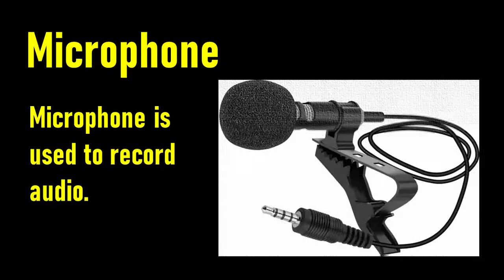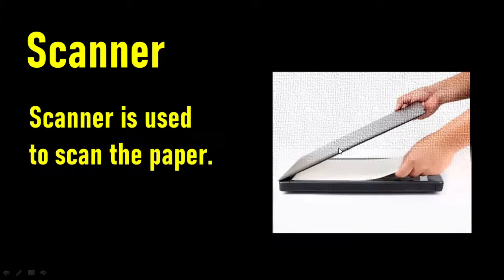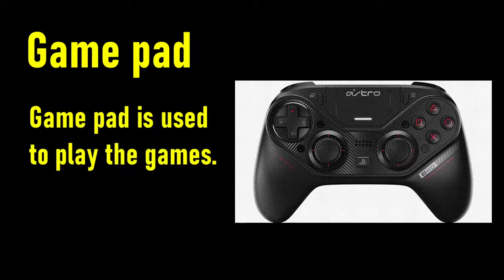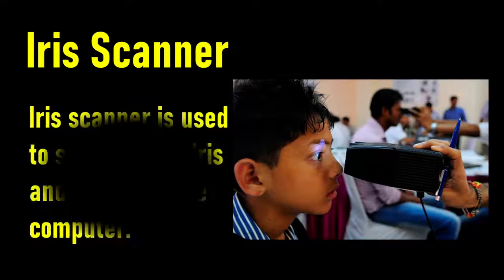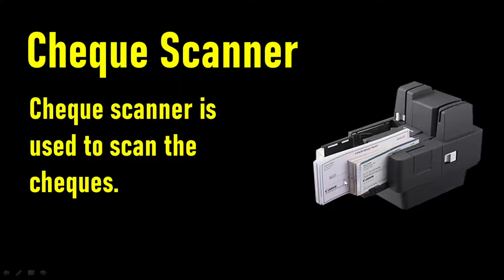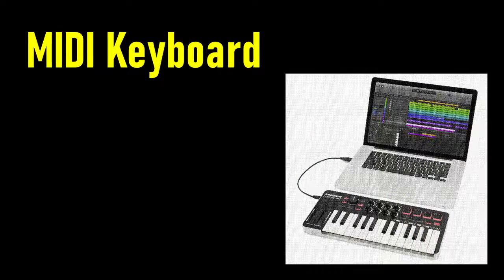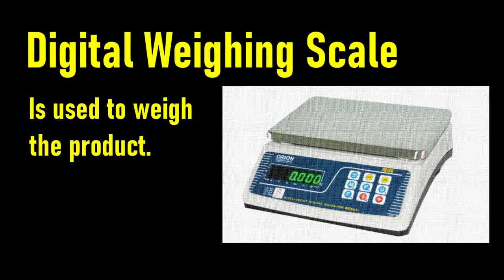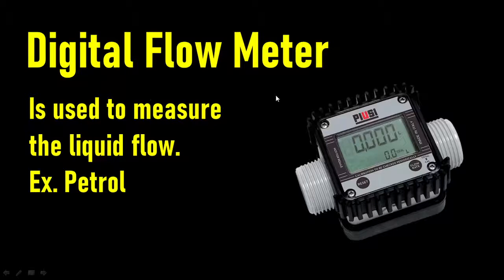20 Computer Input Devices | How many do you know | Computer Basics 4k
Computer - Input Devices
Keyboard.
Mouse.
Joy Stick.
Light pen.
Track Ball.
Scanner.
Graphic Tablet.
Microphone.